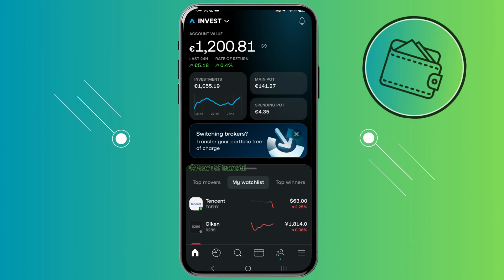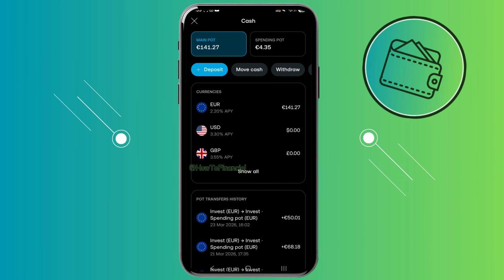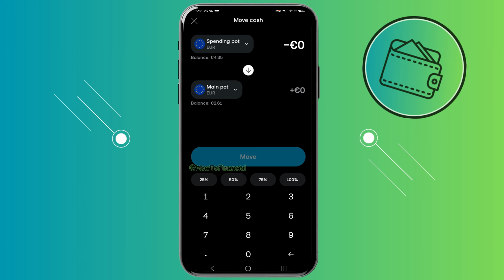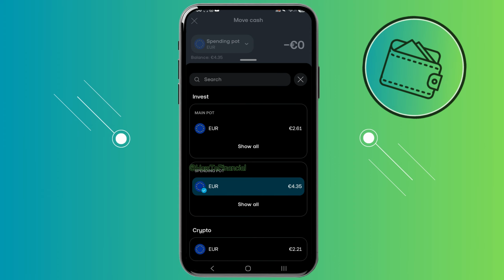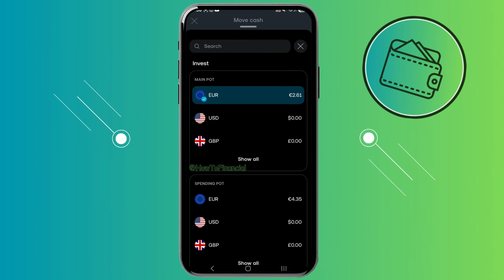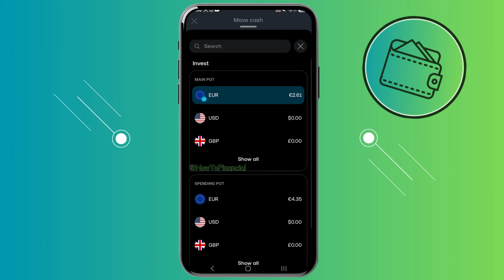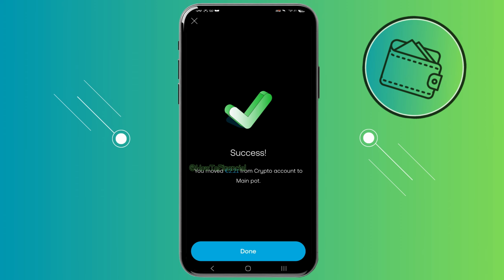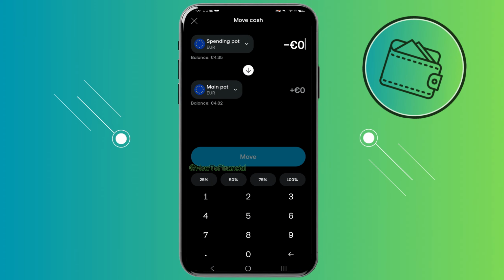How To Transfer Money From Crypto To Invest Account On Trading 212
How do I send money from crypto to an Invest Account On Trading 212 app? In this video tutorial, I’ll show you how to move funds or free cash from the crypto account to the stocks trading account on trading 212. Enjoy!